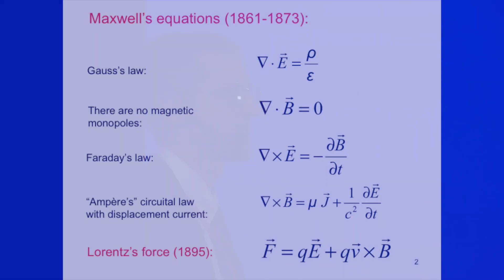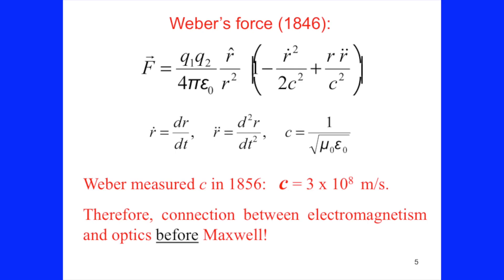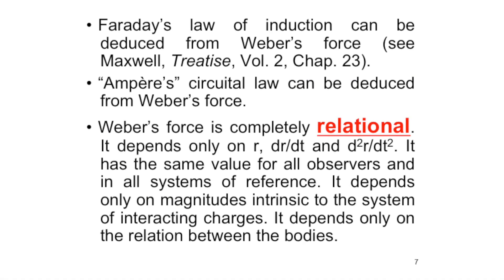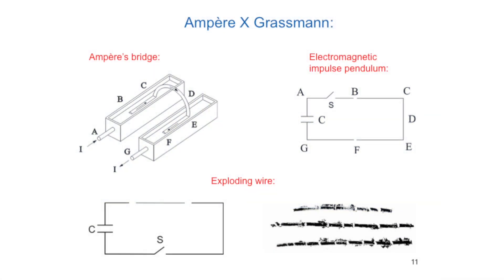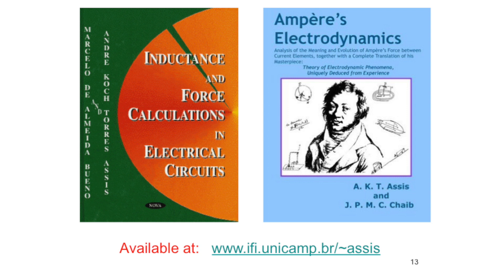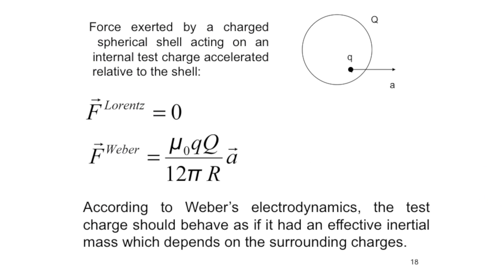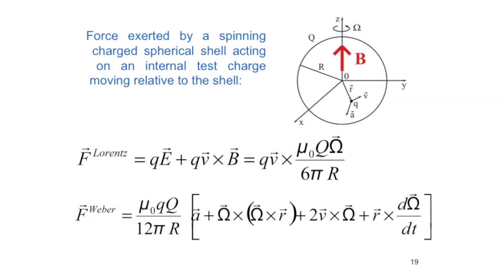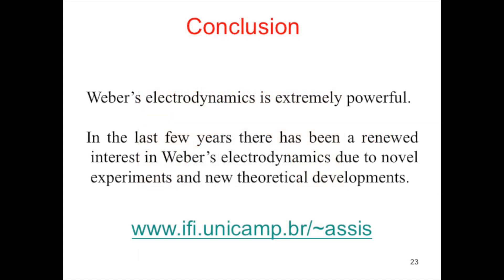Professor Andre Koch Torres Assis - Weber's Electrodynamics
Recorded at Electric Universe UK's Dynamic Earth 2019 event.